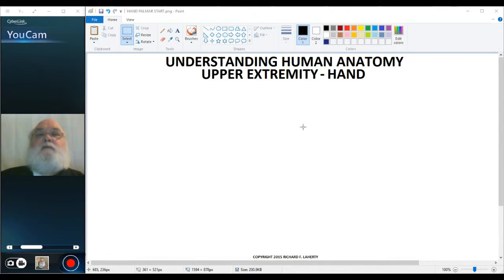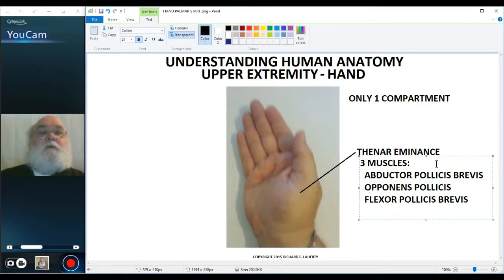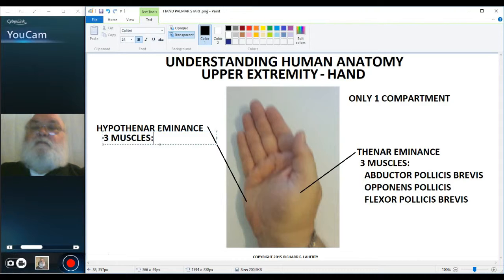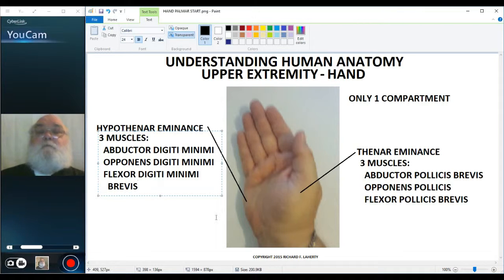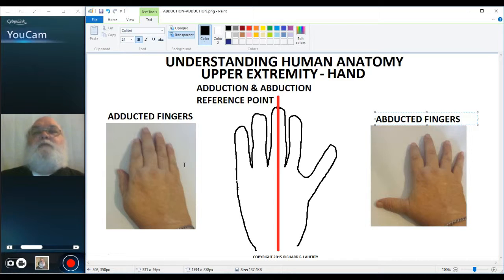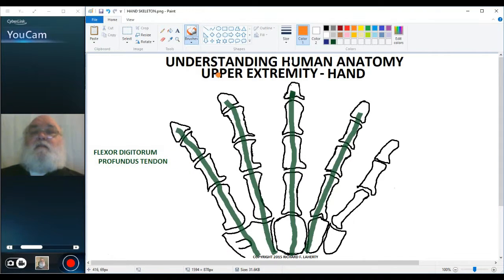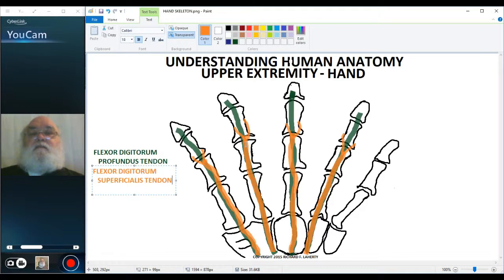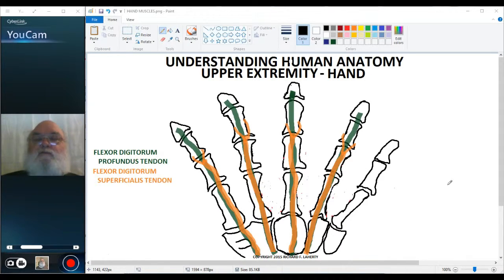UNDERSTANDING HUMAN ANATOMY-UPPER EXTREMITY HAND PART 1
This video begins the discussion of hand muscles and how those muscles function.